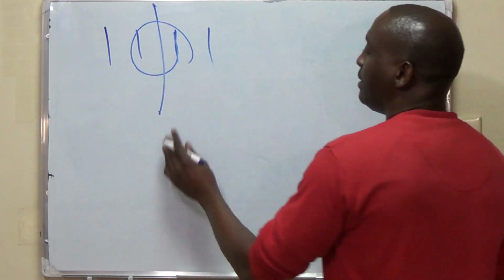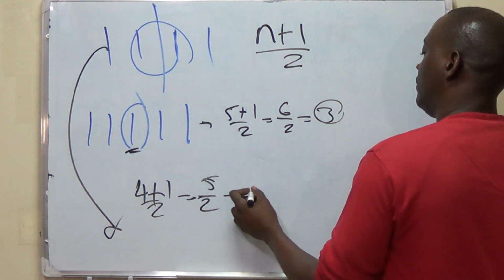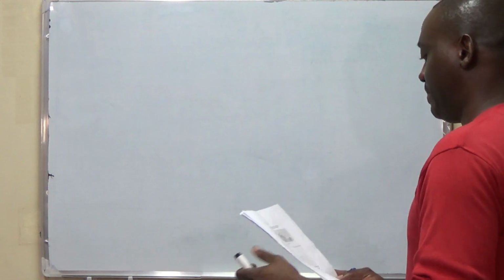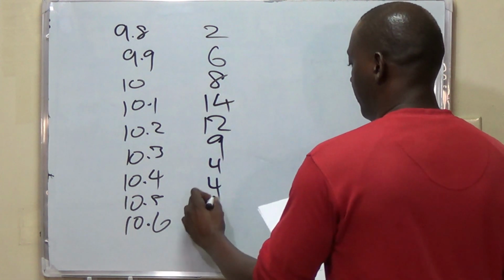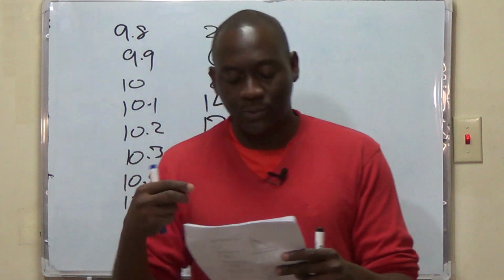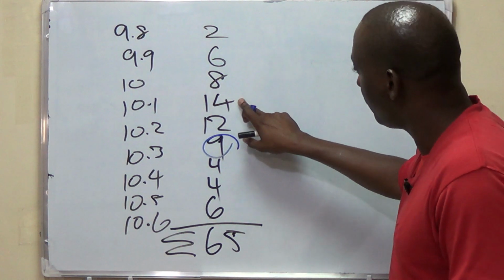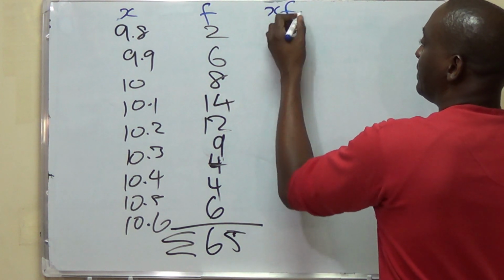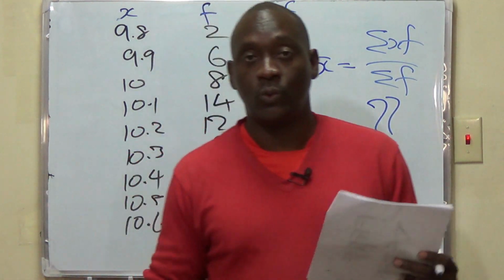CSEC Maths Specimen Paper 01 (2004) - #24, #25, #26